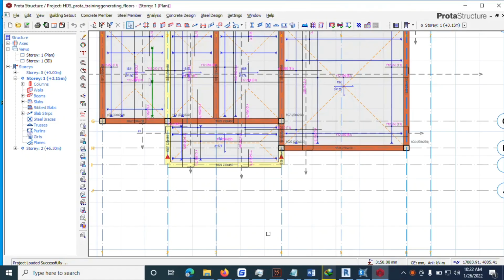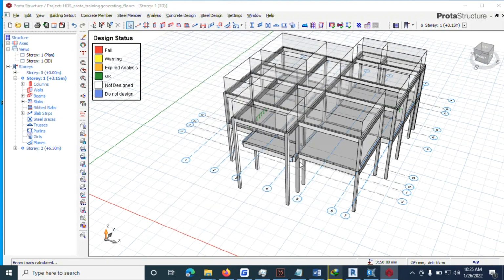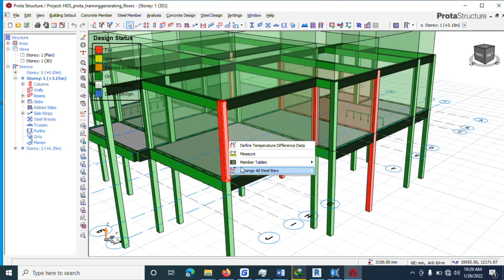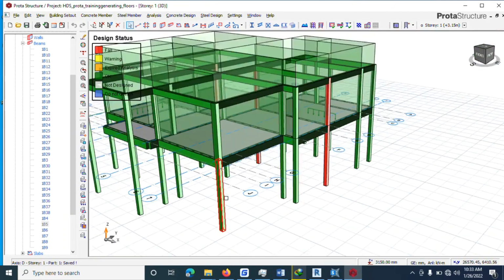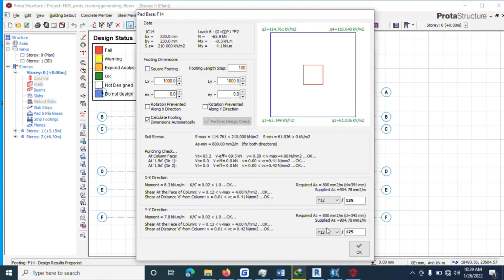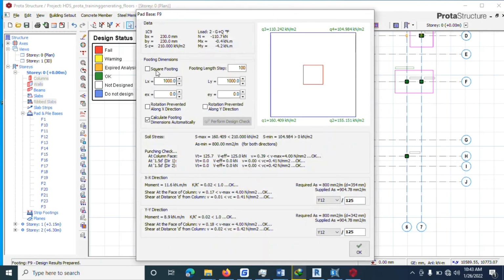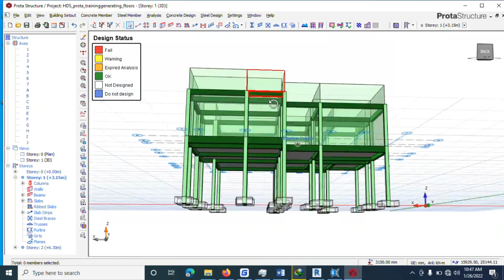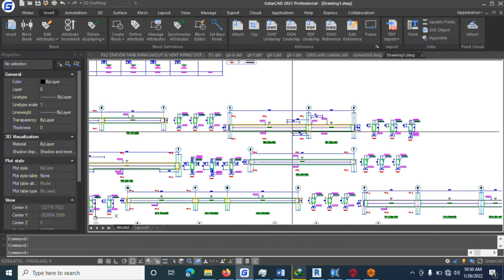Protastructure complete series Start to finish(PART-6) ANALYSIS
This part-6 will guide you on how to run analysis in Protastructure, keep watching more series uploaded

TOPICS COVERED IN THE SERIES.
1. GENEREAL INTRODUCTION
2. GENERAL ARRANGEMENT OF DRAWING
3. Importing dxf files, settings, creating beams layout
4. creating slab and slab loading
5. slab reinforcements and generation floors
6. ANALYSIS
7. BEAM DETAILING
8. SLAB DETAILING
9. Foundation Layout
10. foundation bases
11. STAIRS DETAILING
12. arrangement and print